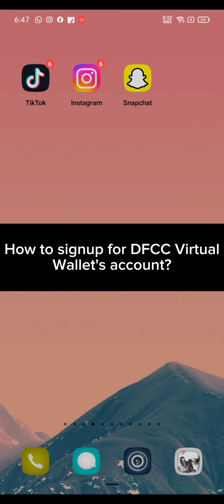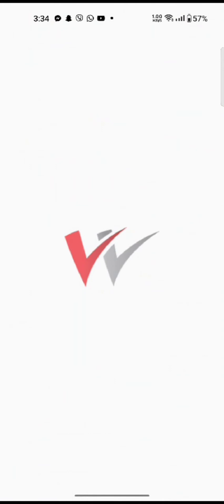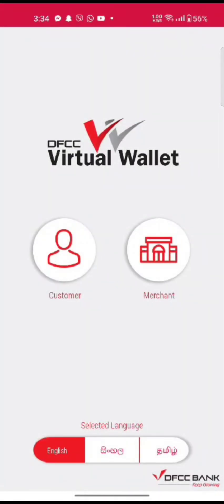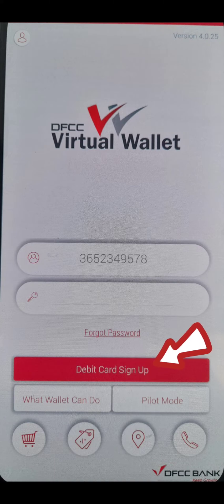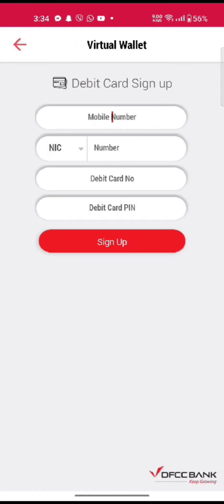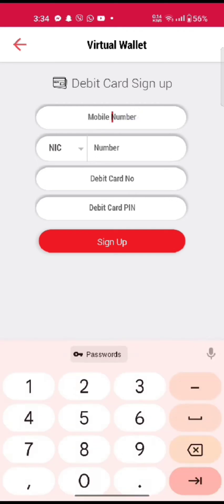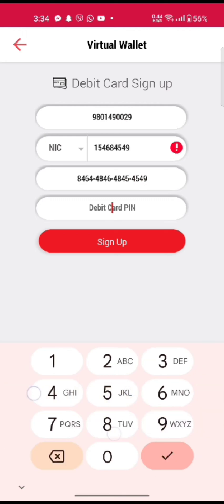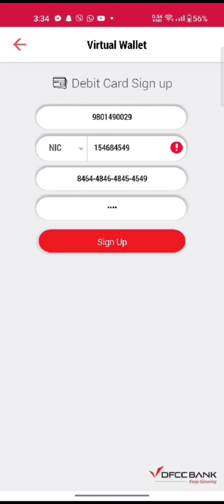How to Sign Up DFCC Virtual Wallet Account 2024 | Create DFCC Virtual Wallet Account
We dive deep into the world of digital banking with a special focus on the DFCC Virtual Wallet. Whether you're new to digital banking or looking to make the most out of your virtual wallet, our channel is your go-to resource. You'll then be able to enjoy the features of your DFCC Virtual Wallet.